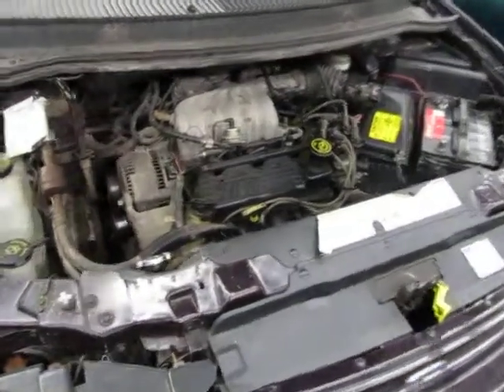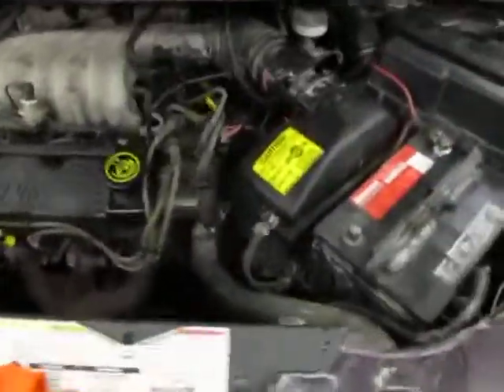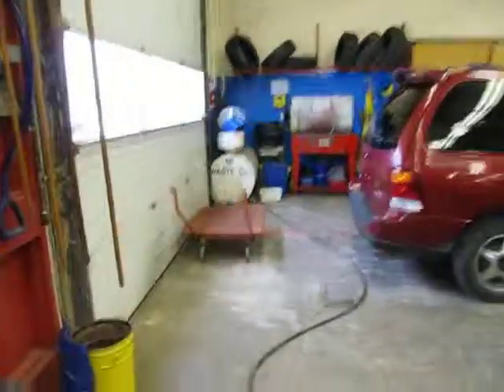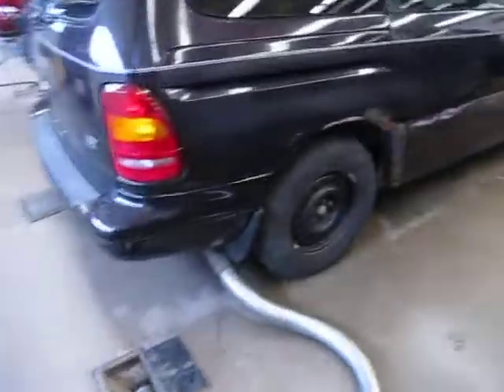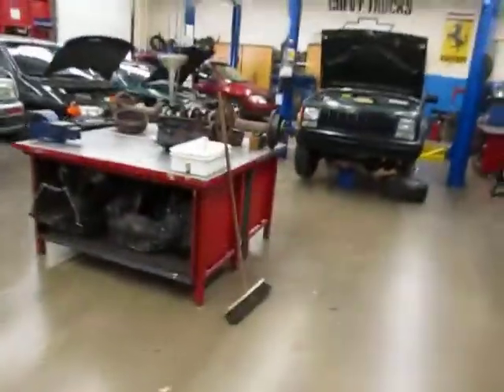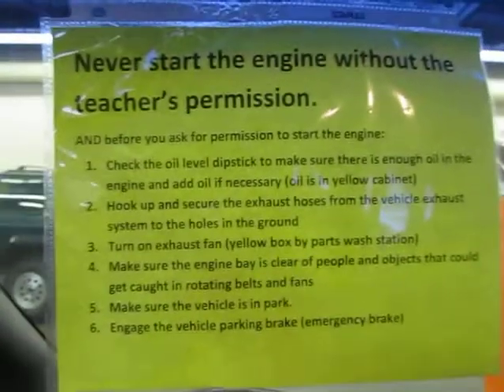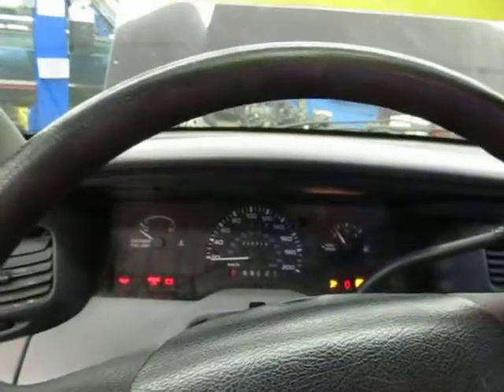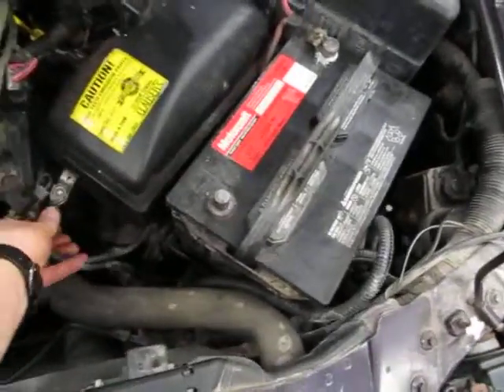engine startup preparation video